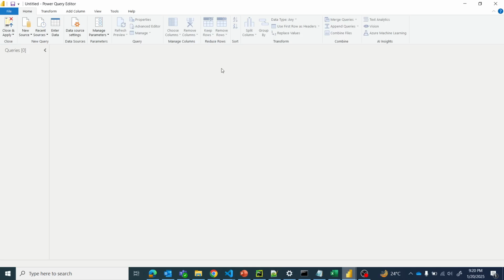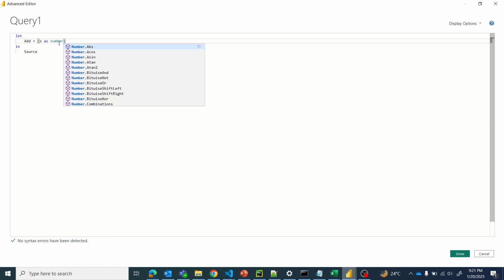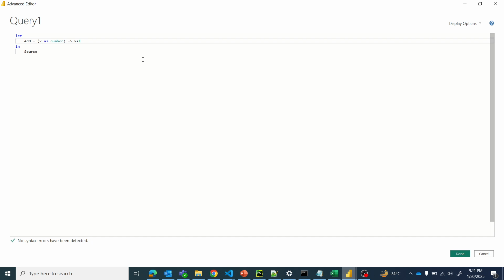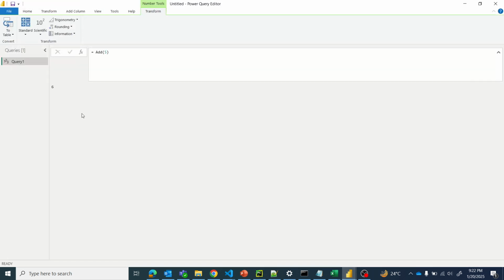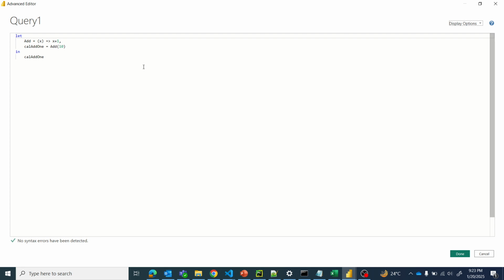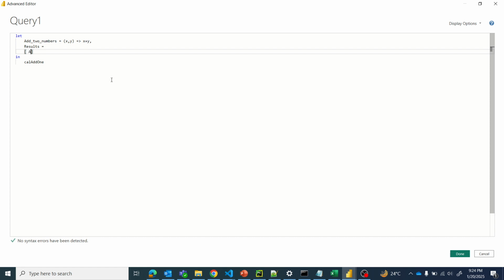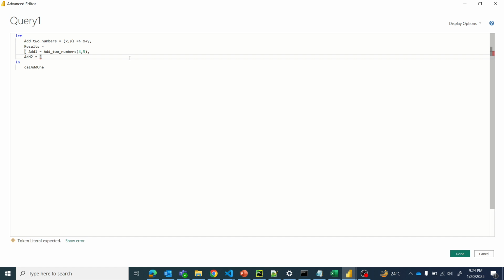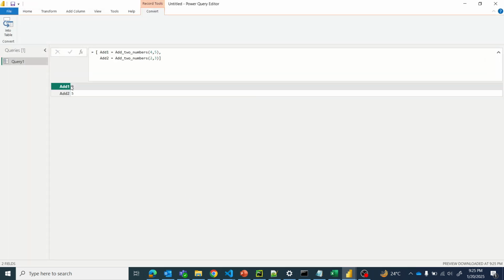How to write Power Query M function? - Power BI